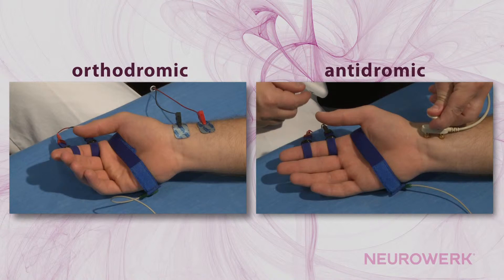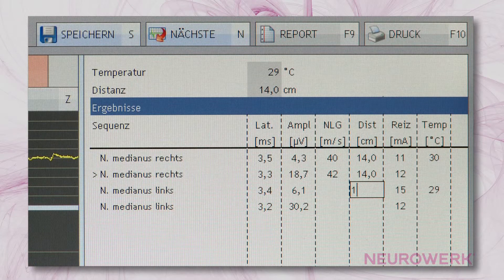Hướng dẫn đo điện cơ - median nerve - sNCS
SIGMA - Neurowek